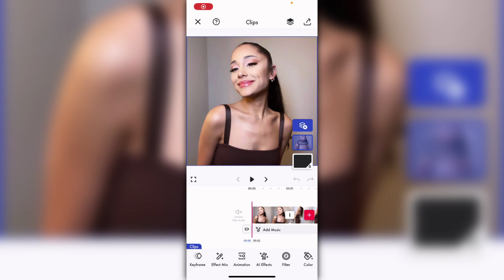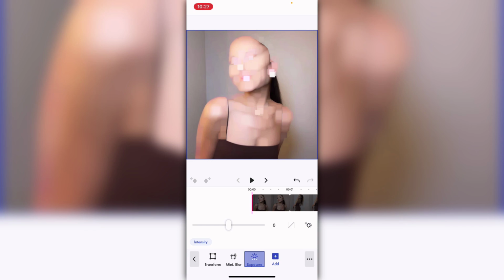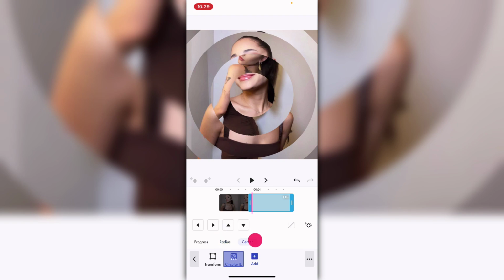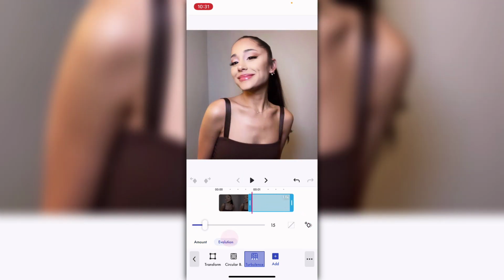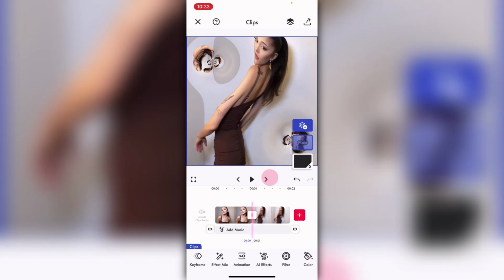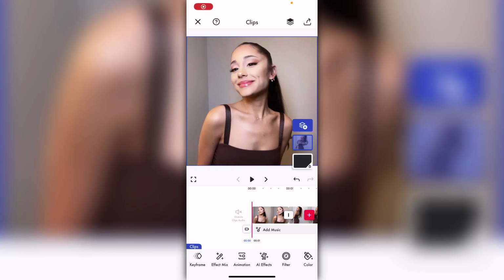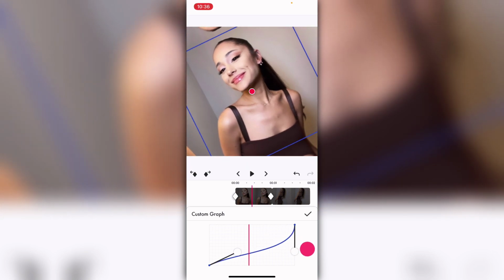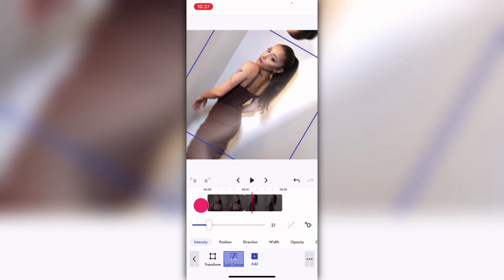ae inspired transitions on funimate!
titkok: jocelynsedits